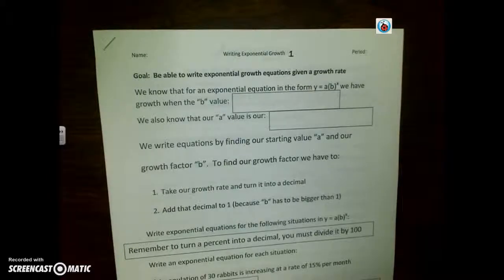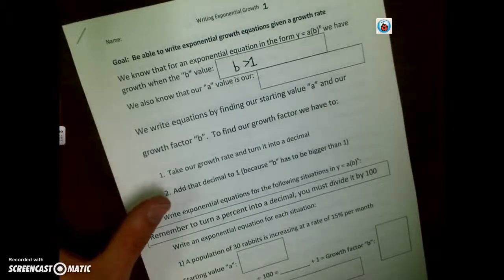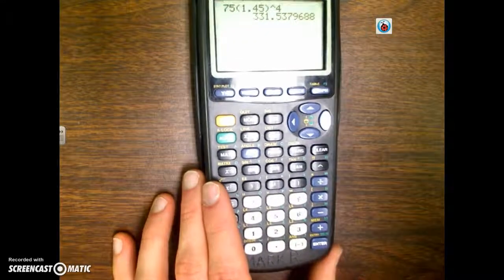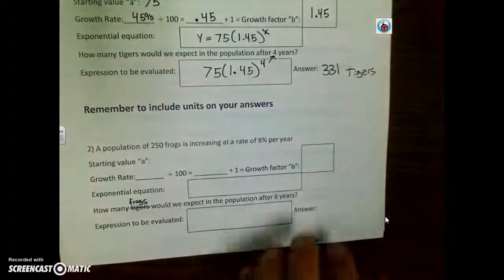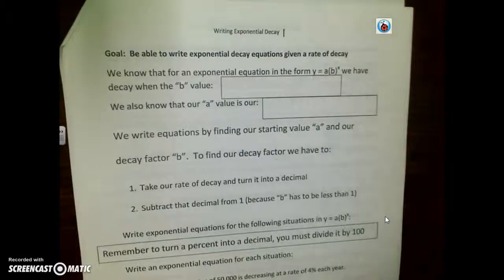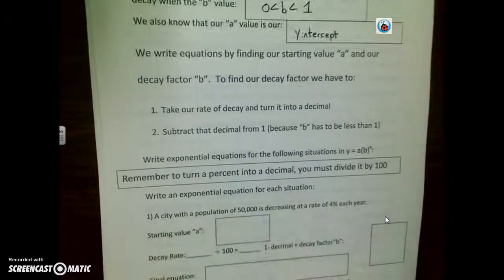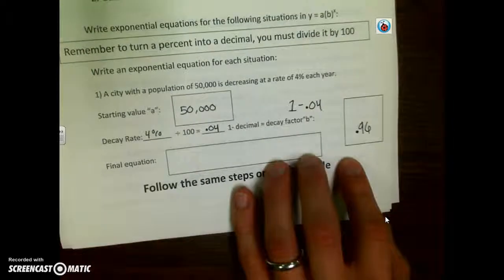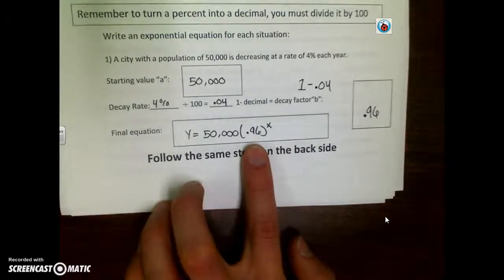Honors Homework 18 prt1